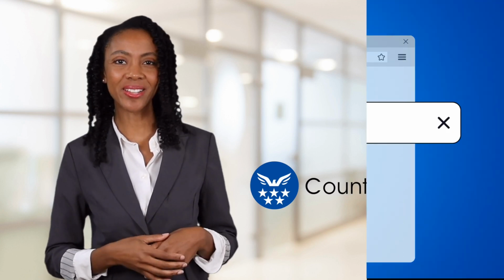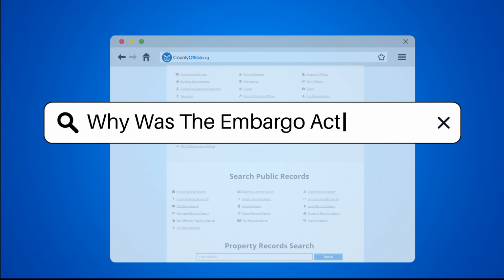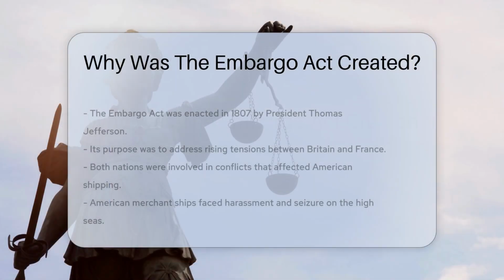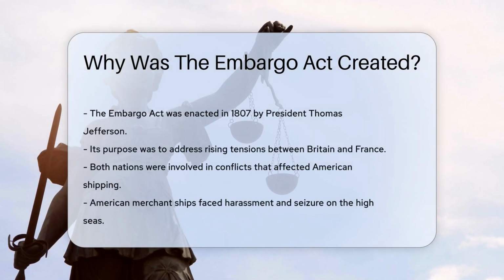Why Was The Embargo Act Created? - CountyOffice.org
Why Was The Embargo Act Created? In this enlightening video, delve into the historical significance of the Embargo Act of 1807, enacted by President Thomas Jefferson. Uncover the reasons behind its creation and the impact it had on American neutrality during the conflicts with Britain and France. Discover how the Act aimed to protect American interests and sovereignty by restricting trade with foreign nations, ultimately leading to its repeal in 1809 due to its ineffectiveness.

Join us for a deep dive into this pivotal moment in American history, shedding light on the challenges faced in maintaining neutrality amidst international disputes. Gain valuable insights into the complexities of historical events that shaped the nation's diplomatic strategies.

He